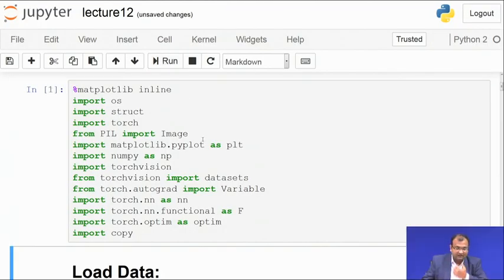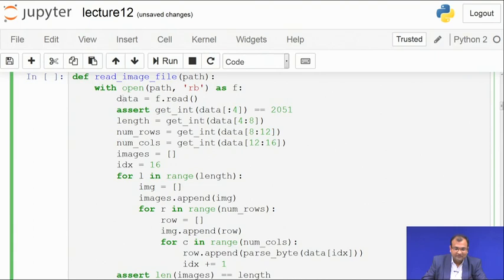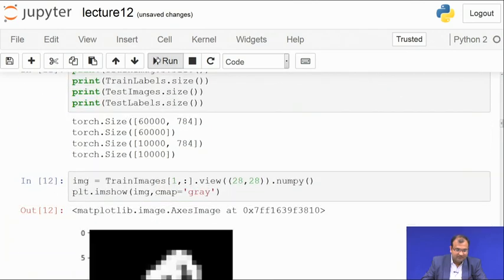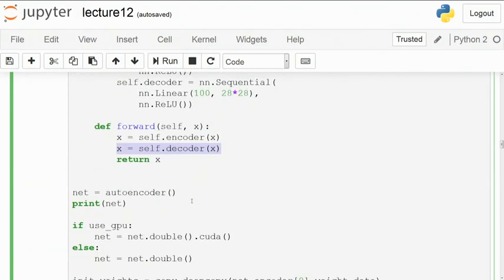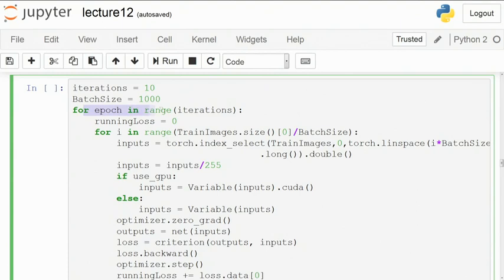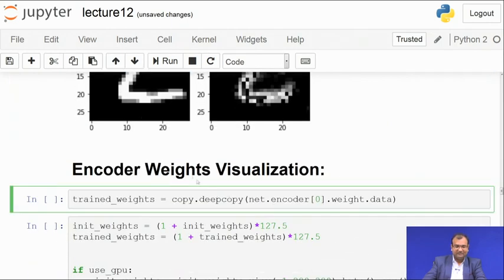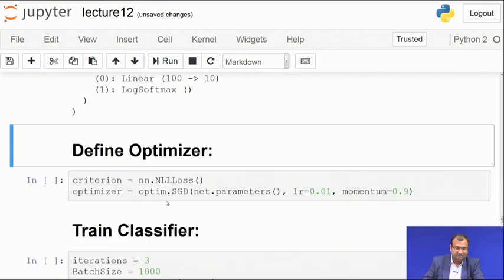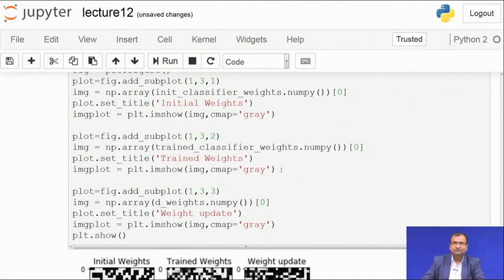Lec12 MNIST handwritten digits classification using auto encoders (Hands on)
PyTorch implementation of autoencoder for learning representation for classifying handwritten digits in the MNIST dataset using a multilayer perceptron.